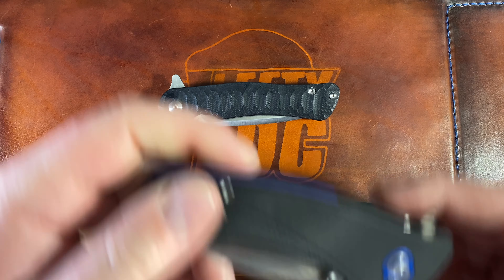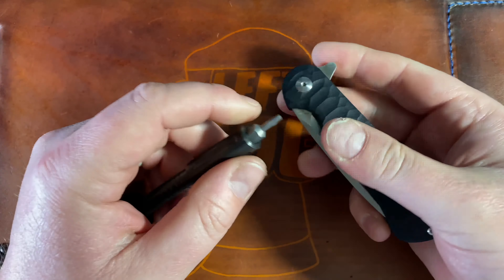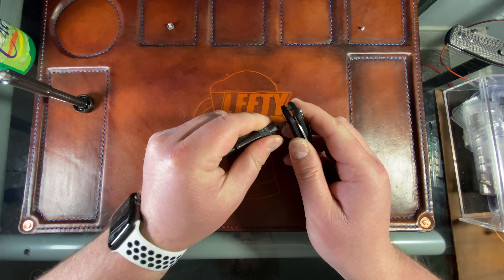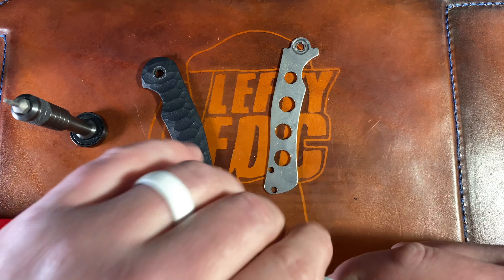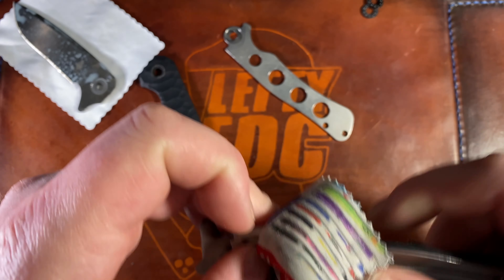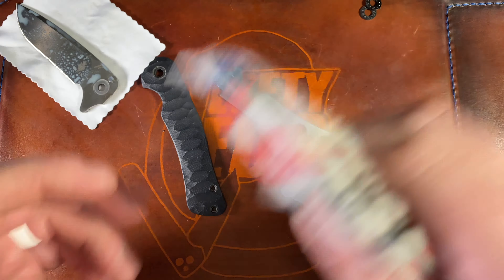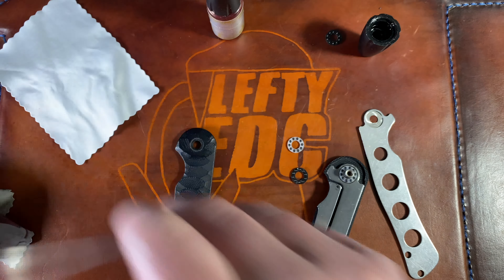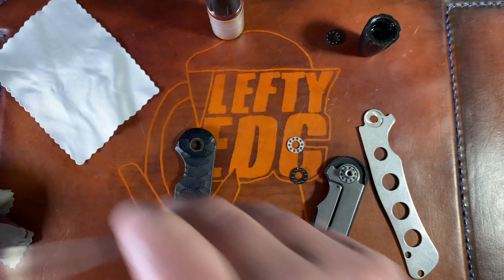Lancelot Leather Mat & First Disassembly!!